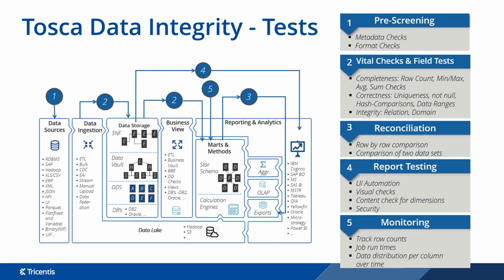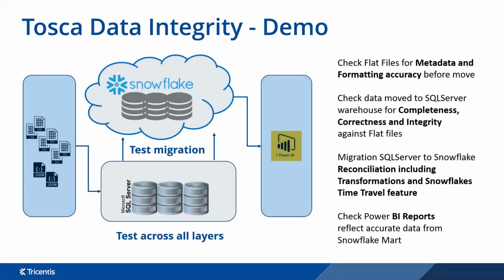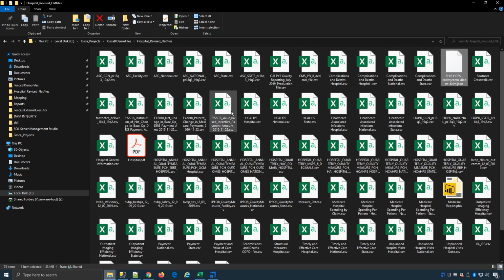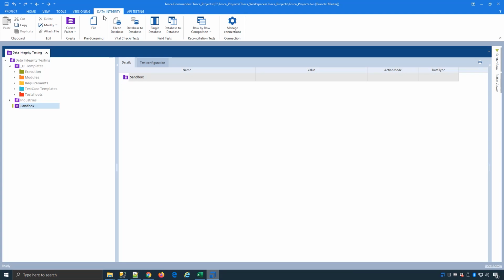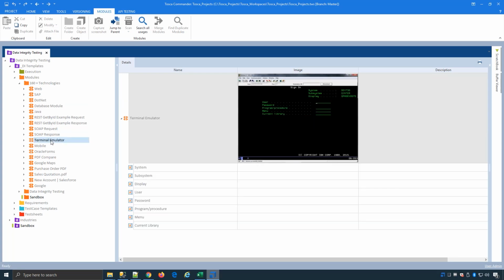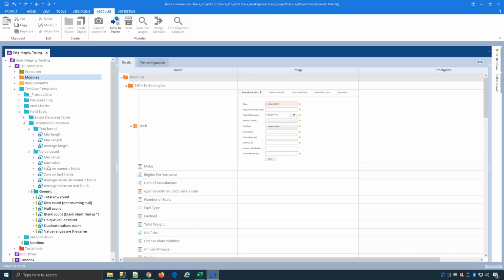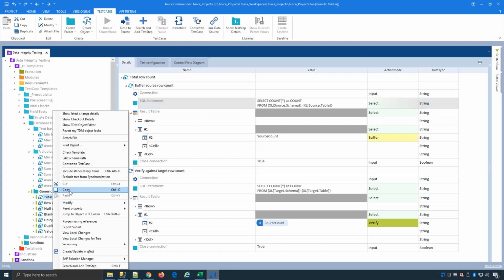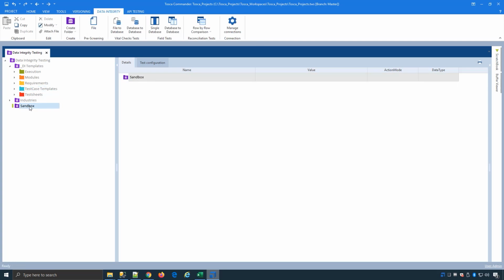Tosca DI: Overview (Part 1 of 5)